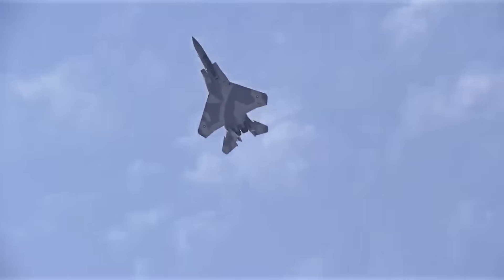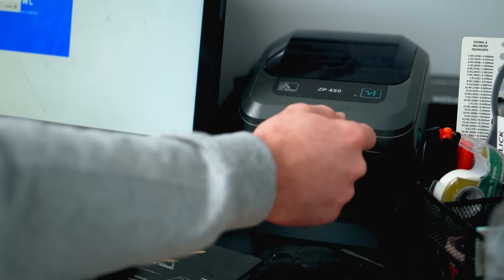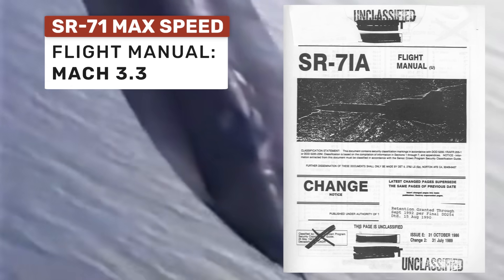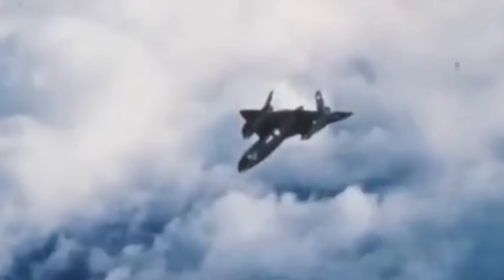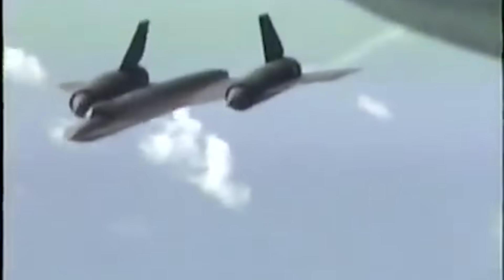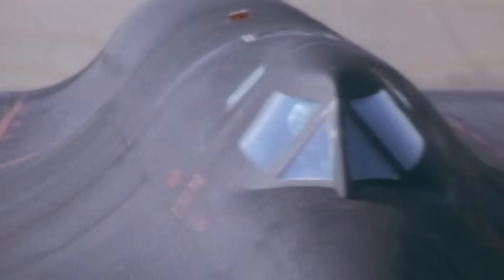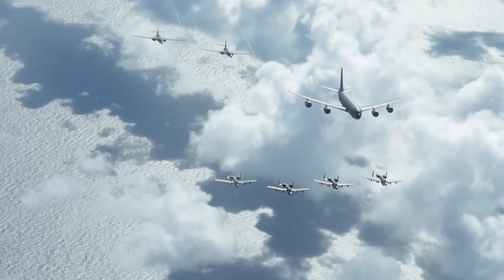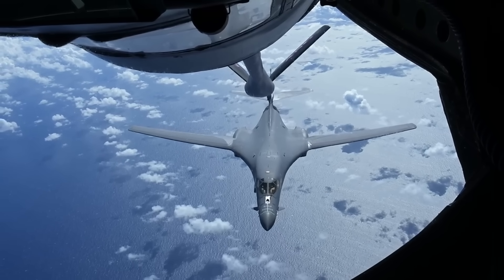The SR-71 was MUCH FASTER than the Air Force will admit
--BREAK--

Boeing recently got into some trouble by claiming the new F-15EX has a top speed of nearly Mach 3, only to walk that claim back a few days later.

This got us wondering about other aircraft with top speeds Uncle Sam may not have been entirely honest about... Like the legendary SR-71 Blackbird.